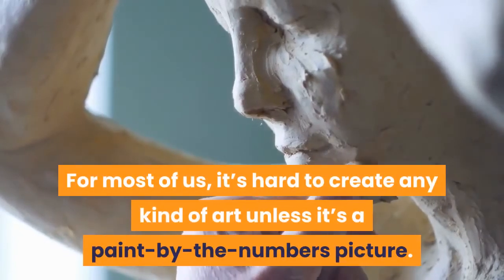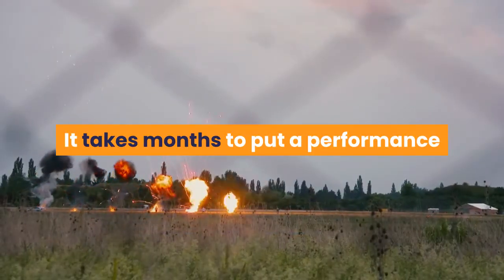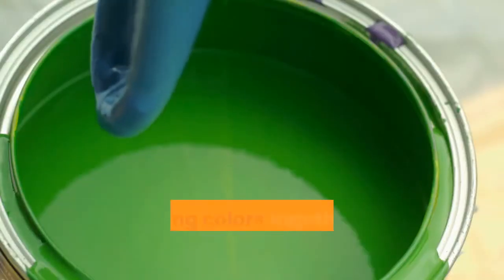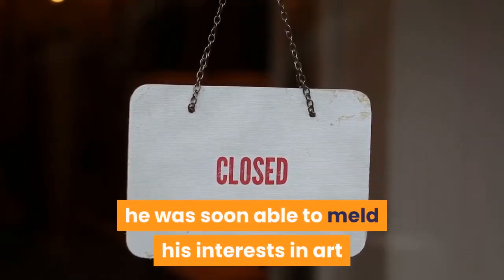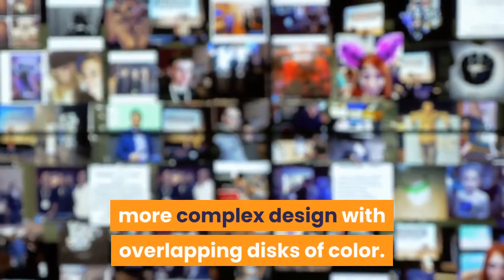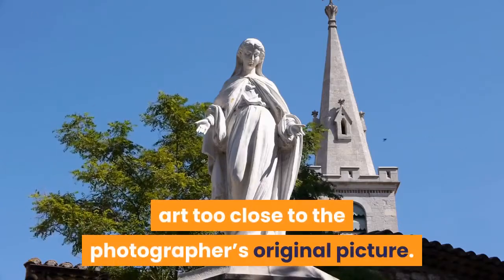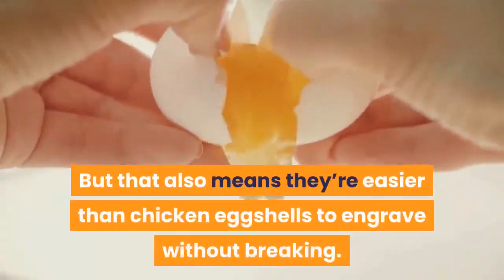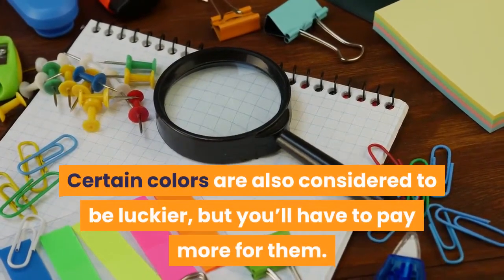🛑10 UNIQUE AND BIZARRE WAYS ARTISTS MAKE AMAZING ART 👉 Perfect List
This video has information about :🛑10 UNIQUE AND BIZARRE WAYS ARTISTS MAKE AMAZING ART  👉 Perfect List
Hi I'm Emma. I share amazing list videos on my channel.
Our lists intrigue and educate with topics covering the most fascinating and rare gems of human knowledge.
BIZARRE LISTS,ENTERTAINMENT LISTS,General Knowledge LISTS,Lifestyle LISTS,ScienceSociety  LISTS  and more

🛑TOP 10 UNFORGETTABLE 90S SONGS THAT ARE WAY BETTER THAN THE MOVIES